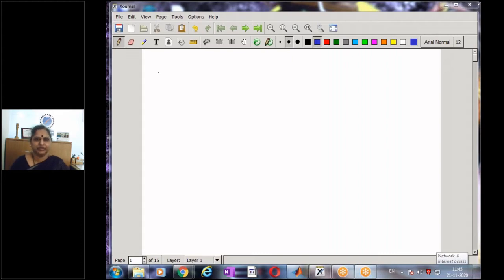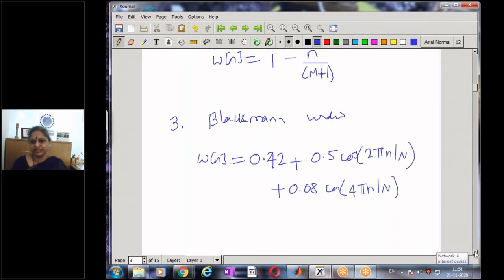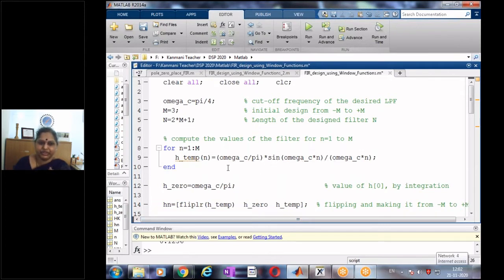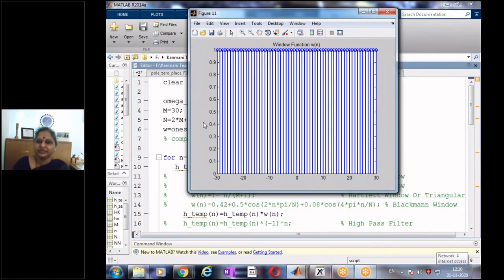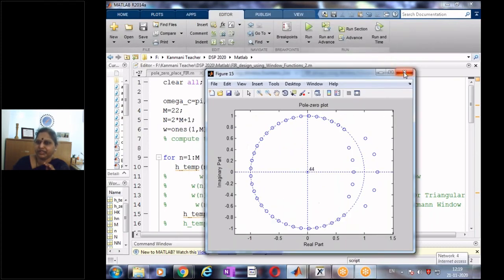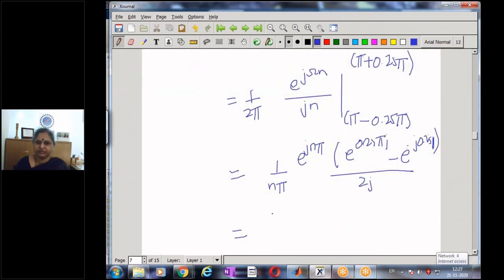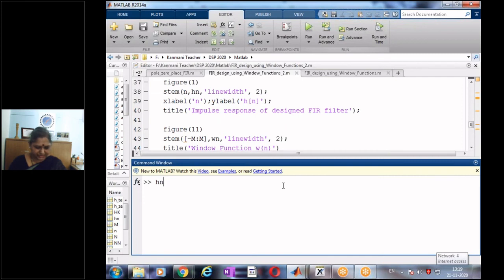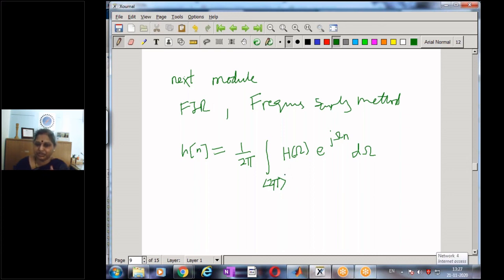FIR Filter Design Part C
In this Lecture we design Low-Pass and High-Pass FIR Filters  using the rectangular Window, the Hamming Window, the Hanning Window, the Blackmann Window and the  Bartlett Window functions. We then obtain the Frequency response, the pole-zero plot and the Block diagram implementation of the designed Filter.